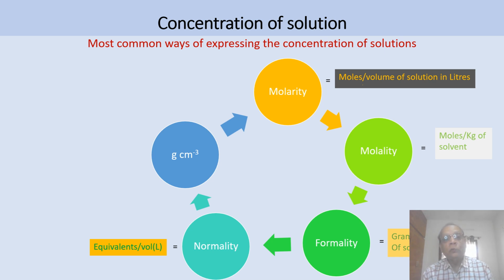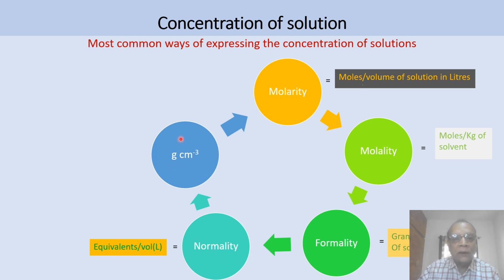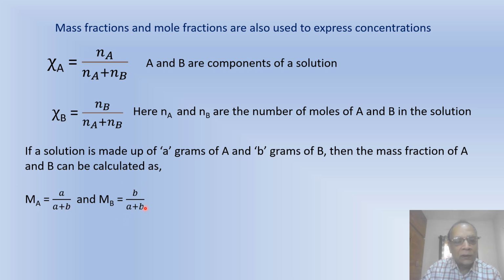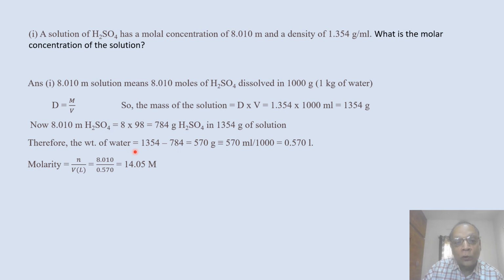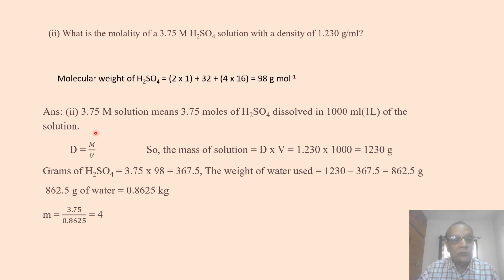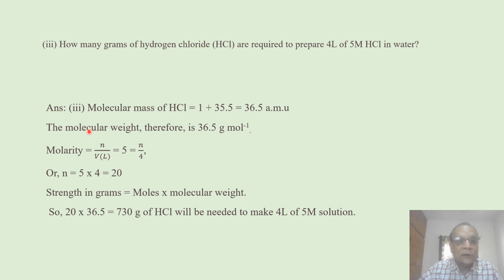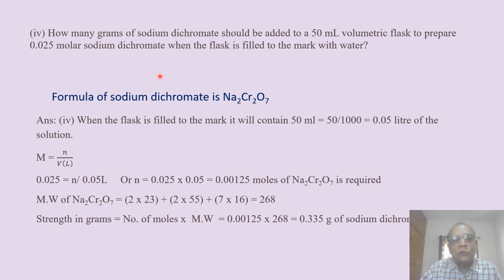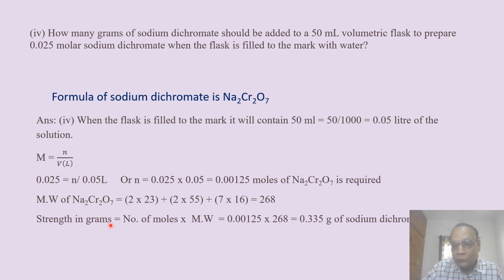Concentration of Solution